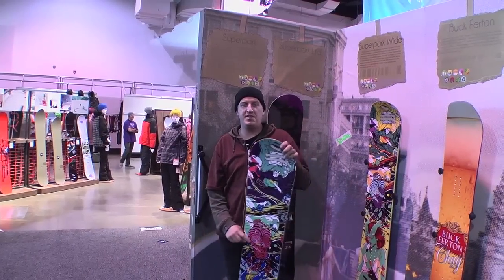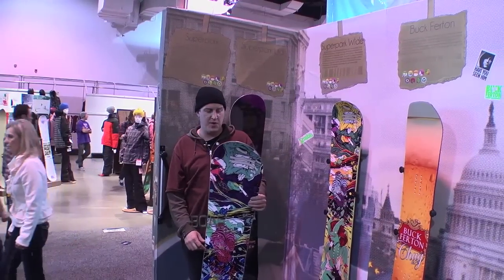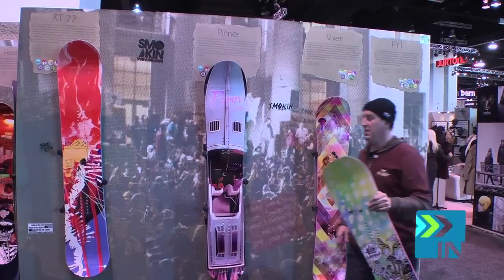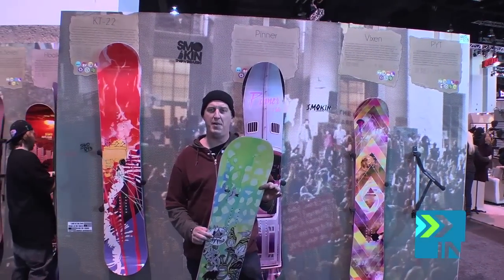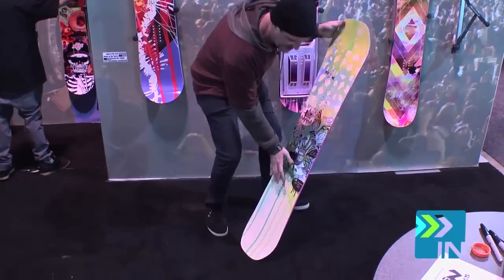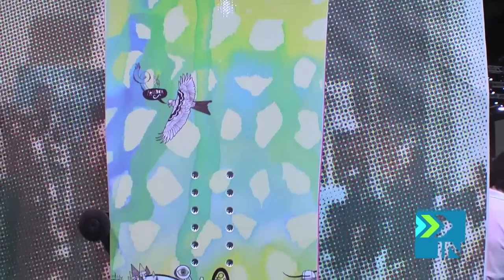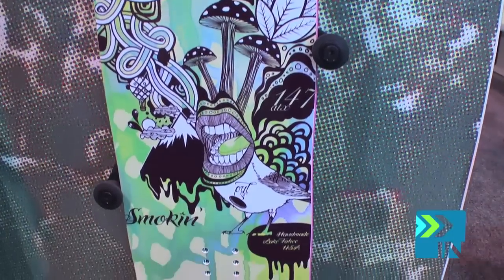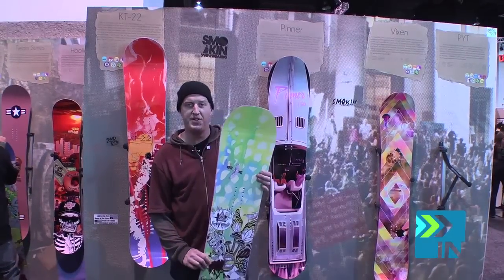Smokin PYT Snowboard 2013 - SIA - Board Insiders - Smoking Snowboards Pretty Young Thing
The PYT is Smokin's softer women's snowboard.